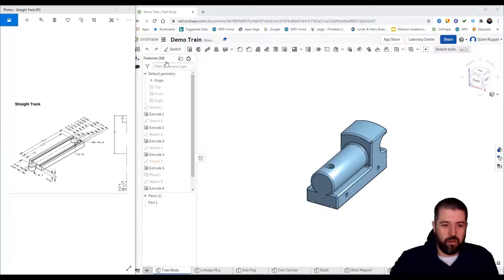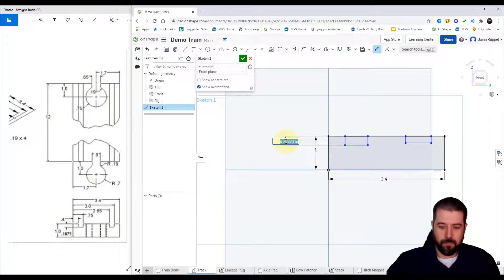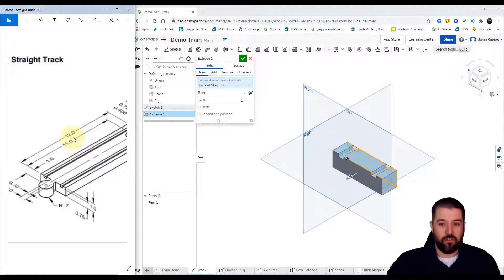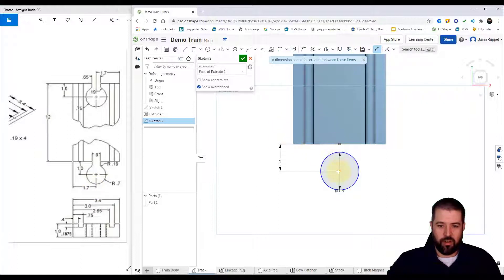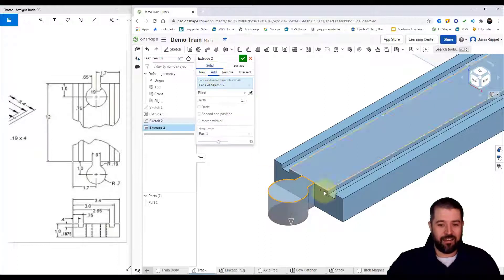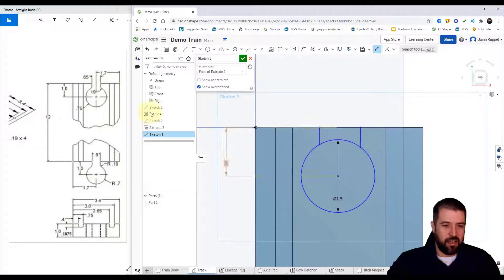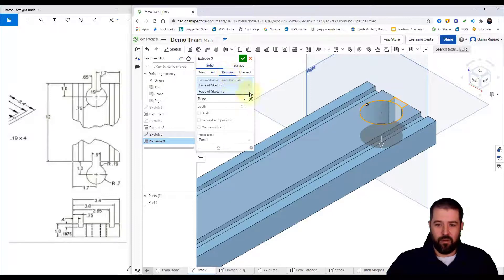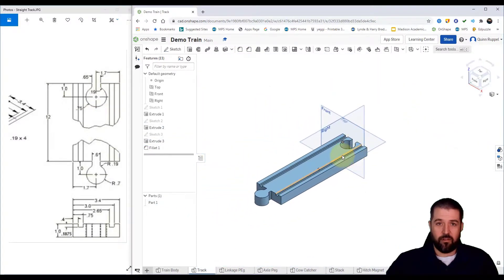OnShape: Mini Train Project - Train Track